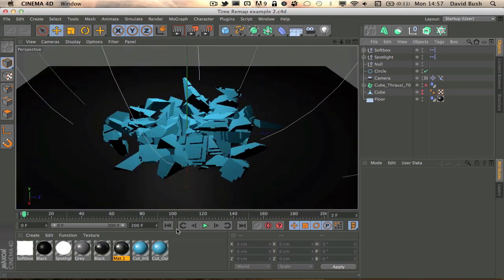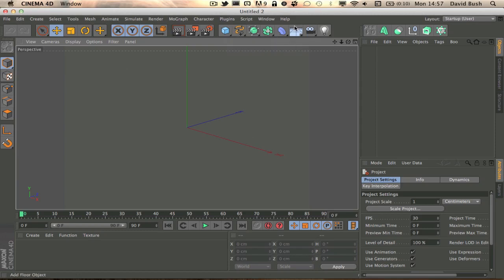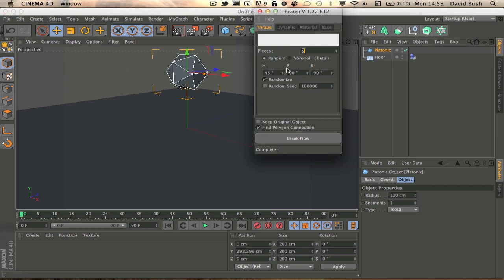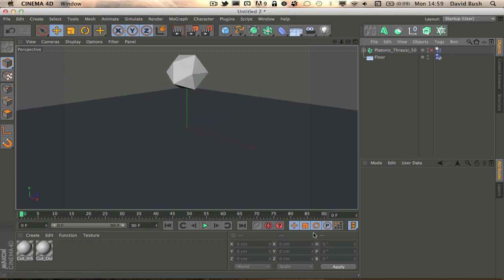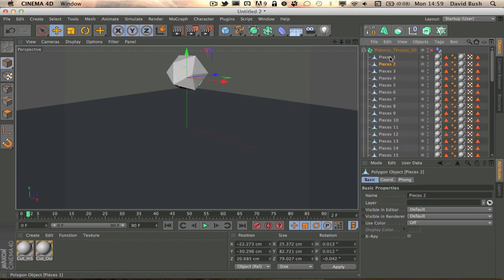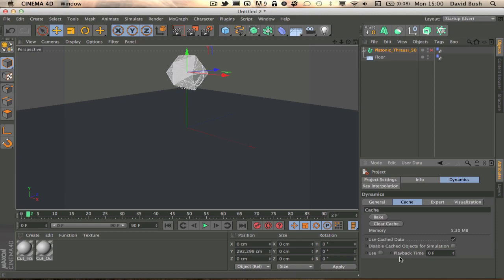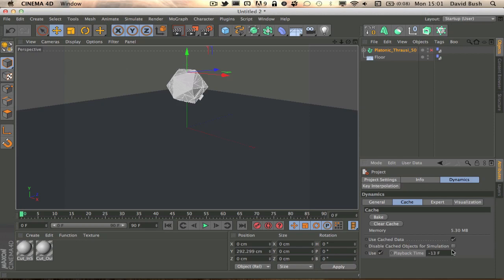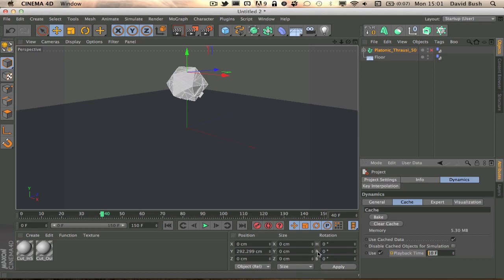Tutorial | Dynamics Time Remapping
This is my fifth Cinema 4d tutorial is on how to use the time playback function for dynamics to remap/remix your scene.